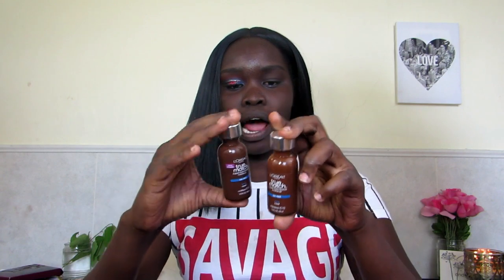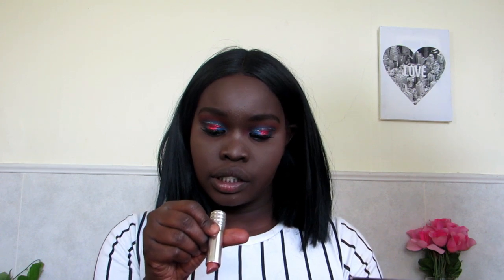DON’T SLEEP ON DARK SKIN DRUG STORE MAKEUP + makeup tutorial | dark skin finds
In today's video I''m bringing you some dark skin finds from the drugstore. We are sleeping on these drugstore brands or they've been sleeping on us and now putting their best foot forward however it goes. I'm here with some dark skin finds. I hope you enjoy this video, I hope you can take something away from it, if you did don't forget to like, comment, share and subscribe and I will see ya'll in my next video.

HAVE YOU SEEN SOME OF MY OTHER VIDEOS AND REVIEWS?